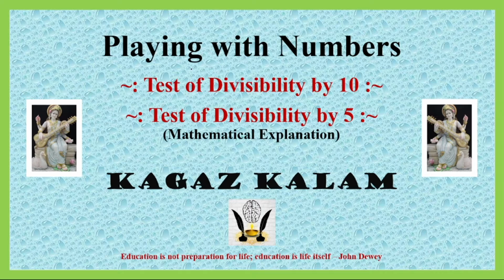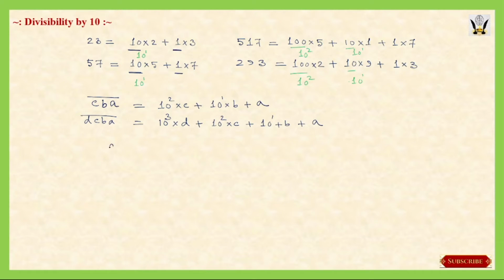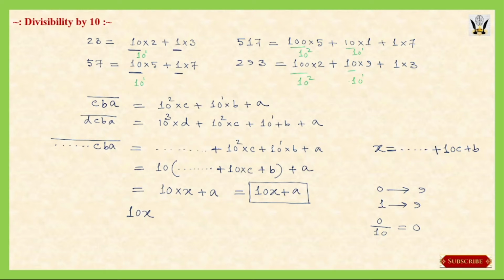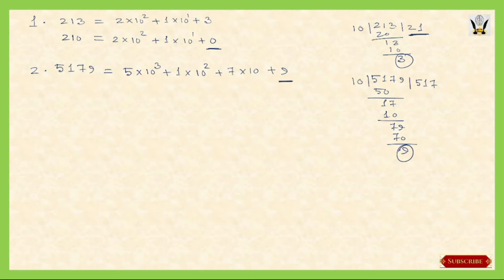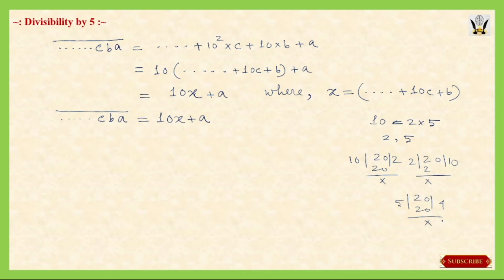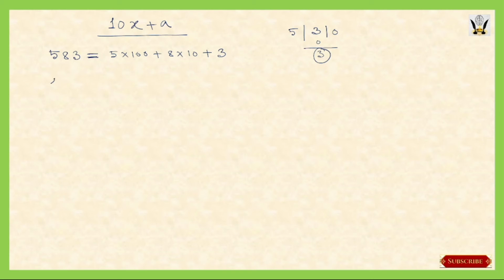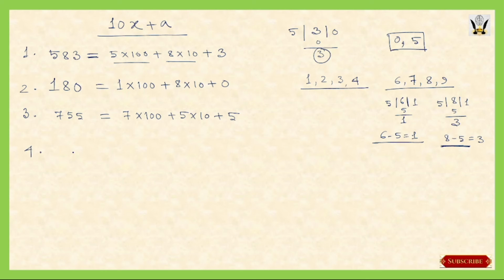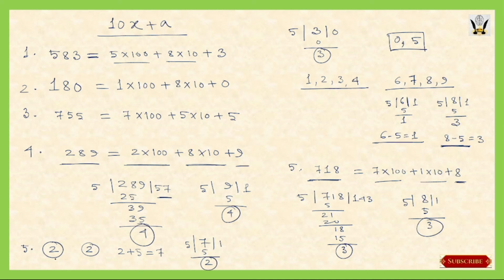Divisibility rule for 10 and 5 | Playing with Numbers (Lec3) | Class 8 Math | Kagaz Kalam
In this video, divisibility rule of a number by 10 has been discussed, also divisibility rule of a number by 5 has been discussed. How to test divisibility by 10. How to test divisibility by 5. Check whether a number is divisible by 10 or not. Check whether a number is divisible by 5 or not. Rules of divisibility.